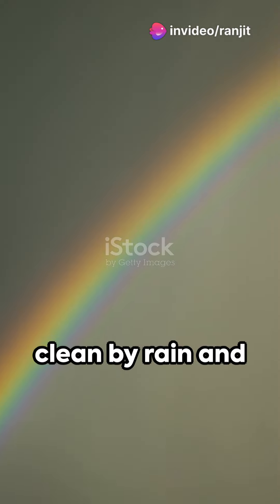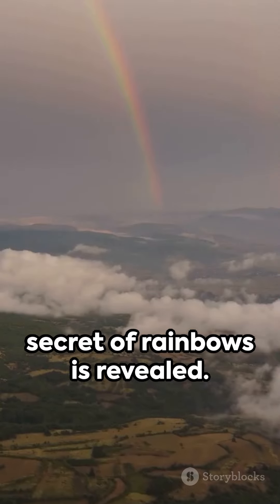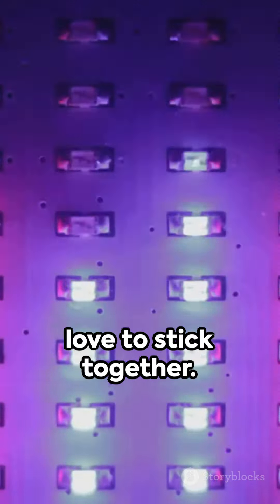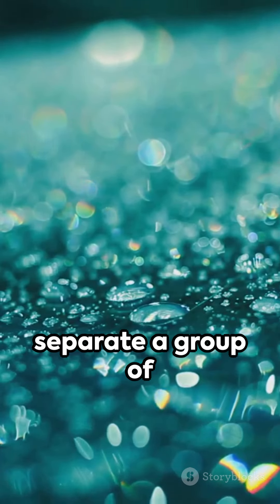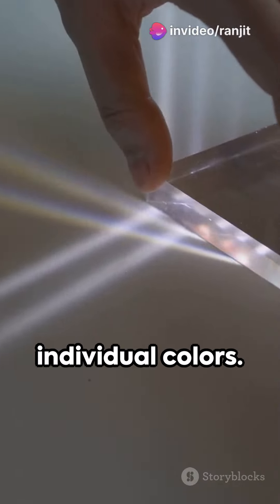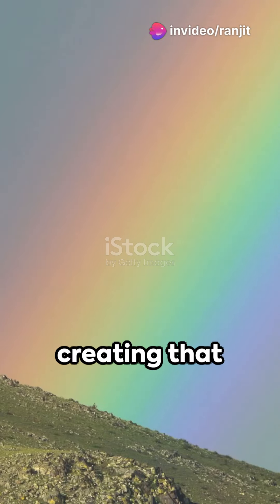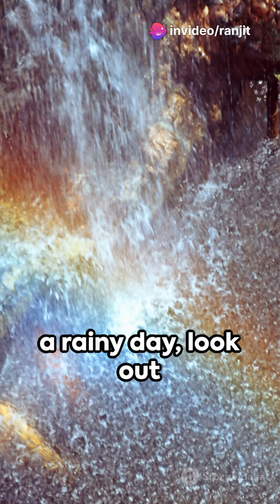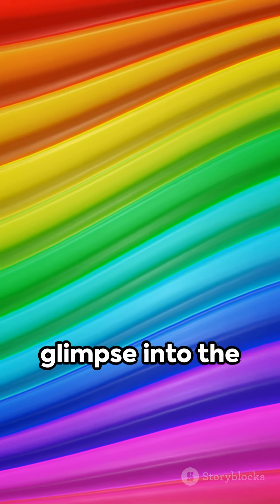Rainbow Wonders 🌈 rainbowall the colors of the rainbow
Rainbow: 🌈 you must have seen a rainbow in the sky after a spell of rain followed by sunlight in the partially cloudy sky. The rainbow occurs opposite to the position of the Sun. Sunlight consists of seven colours called VIBGYOR. These colours are blended with each other to form a colourless light. When this light passes through a prism it splits into individual colours. The water droplets in the cloud act like small prisms and split the light into seven colours arc called rainbow.